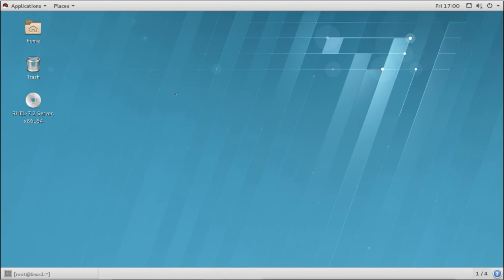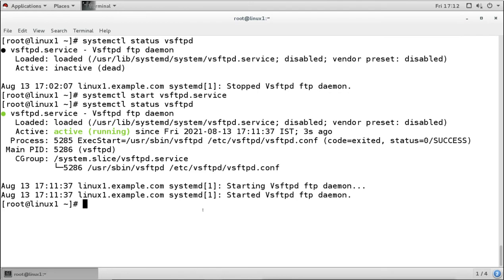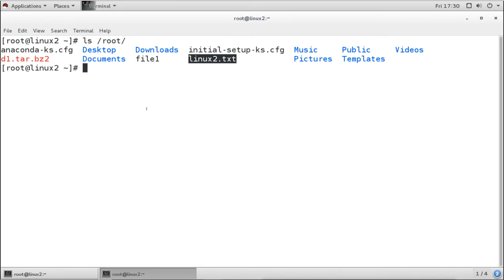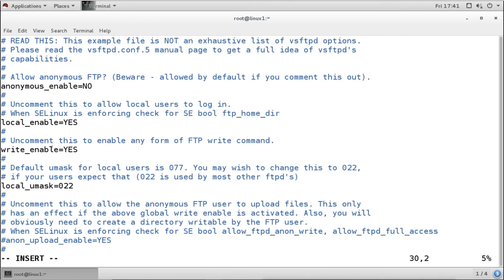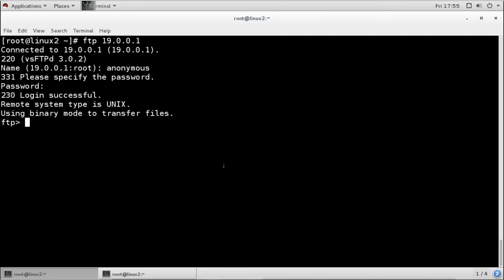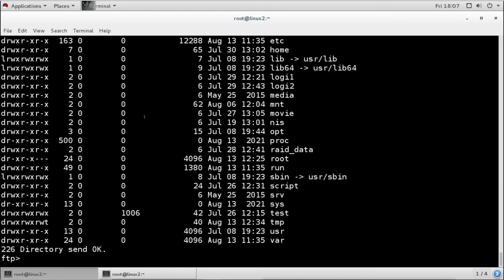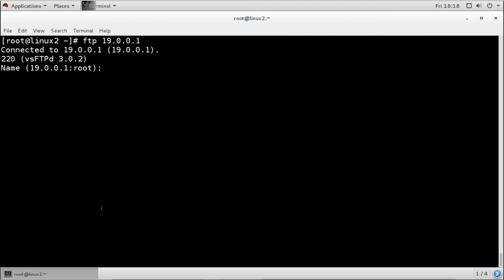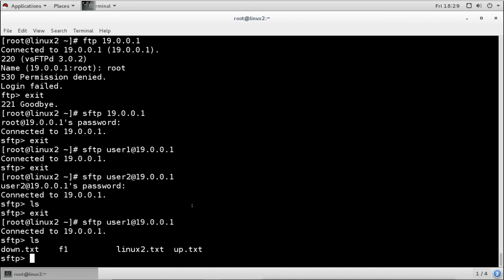Configure FTP server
This video is about configuring FTP service in RHEL Linux system.